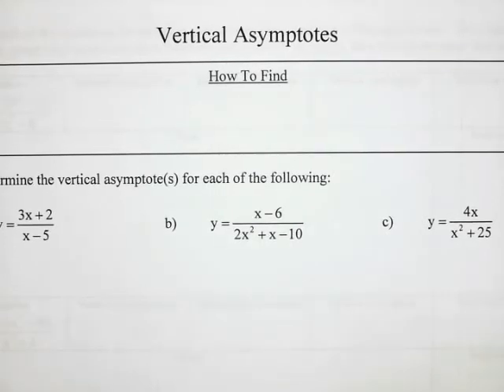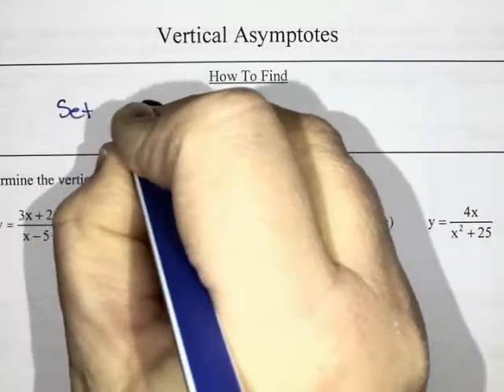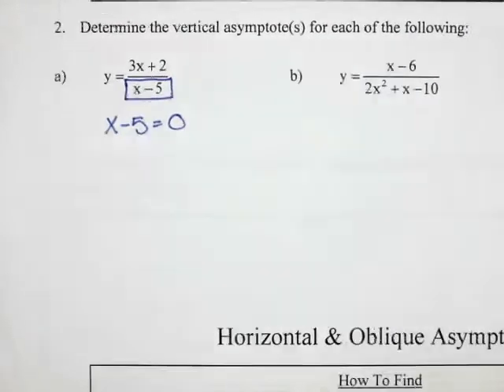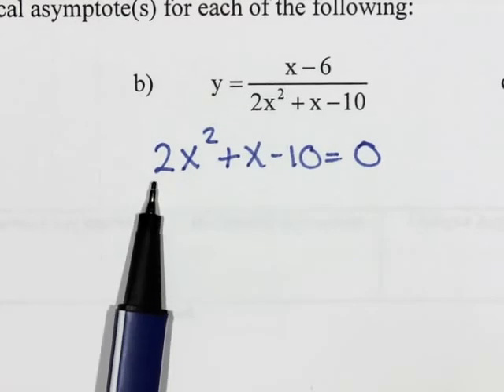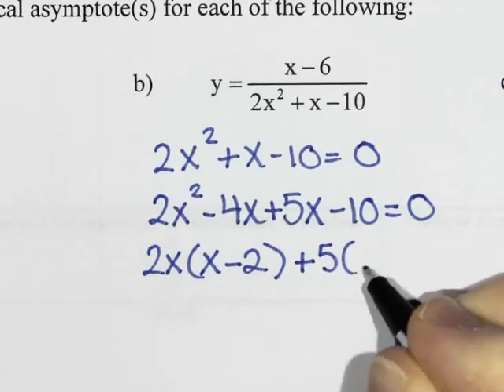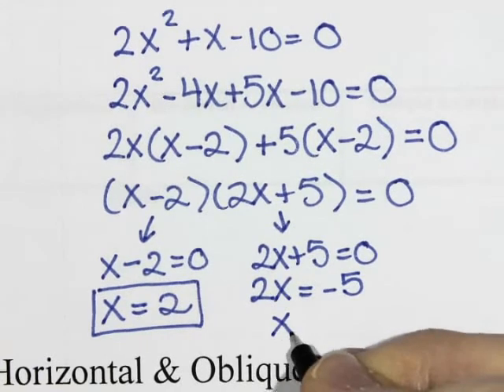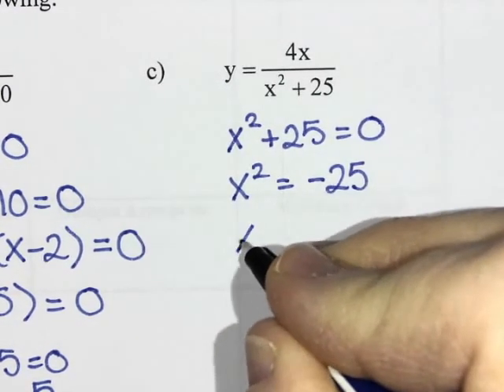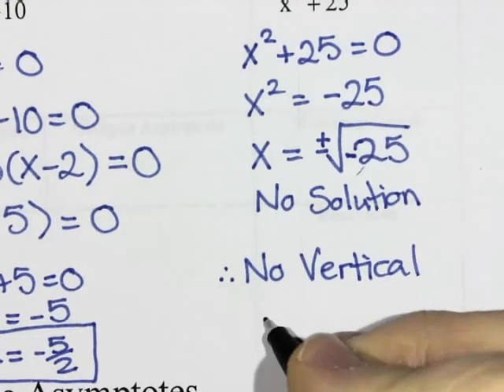MHF Rational Functions & Asymptotes Part 3